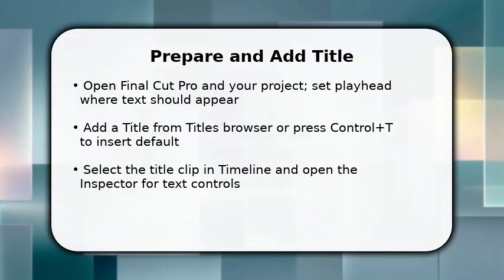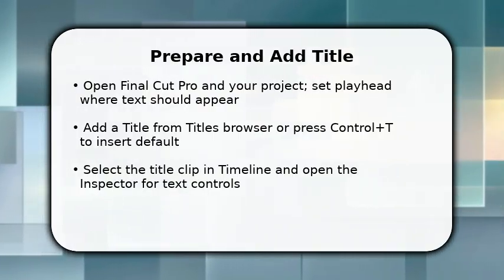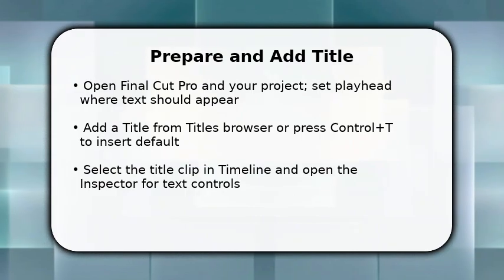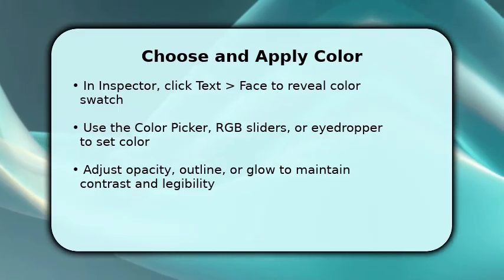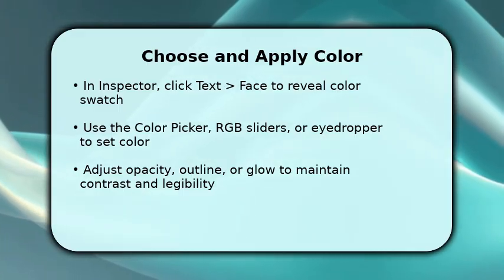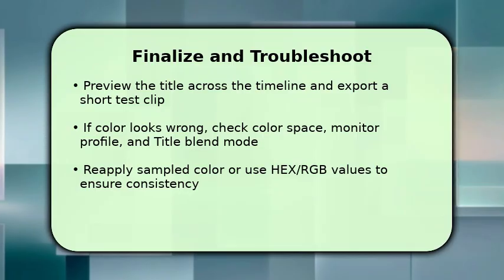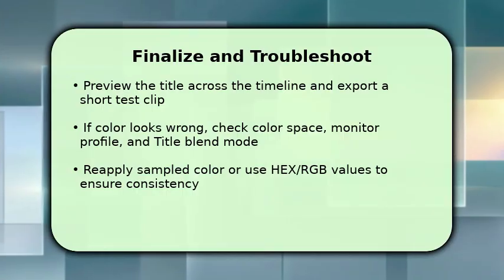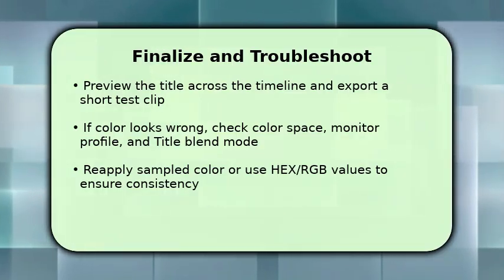How to Change Text Color Final Cut Pro (easy Method)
Learn the simple steps to change text color in Final Cut Pro, a must-know for video editors. This quick tutorial covers essential techniques and shortcut keys that streamline your editing process.